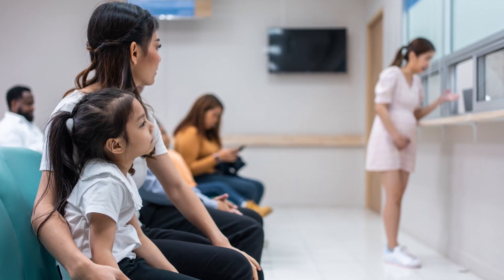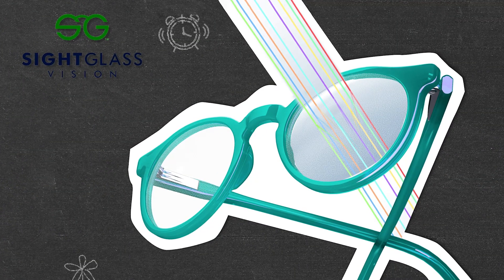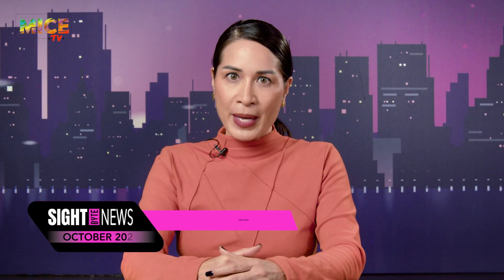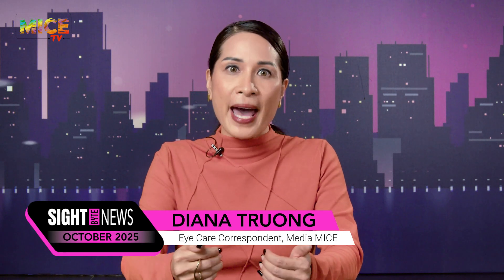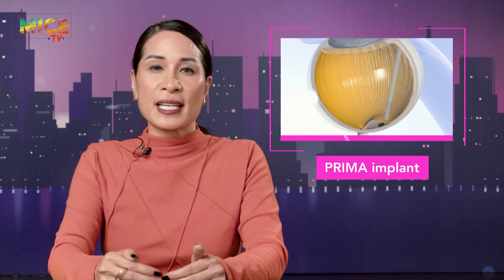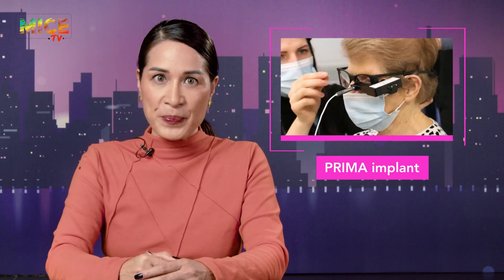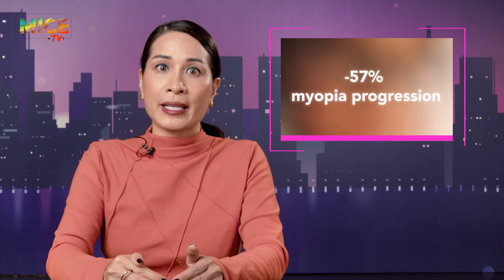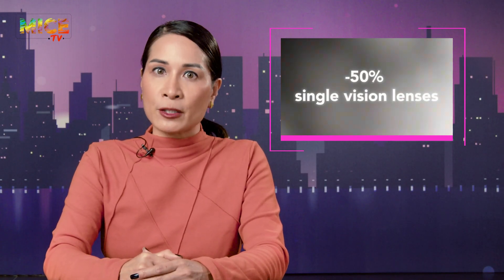SightByte October 2025 News: Implant Breakthroughs, NHS Shifts Care, DOTS Lens Data & More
From sci-fi vision restoration to mental health in eye care, this month’s SightByte News is packed with stories shaking up eye care. Let’s dive in:

-The PRIMA implant for GA
A two-millimeter chip that helps bring central vision back? Believe it.

-The NHS shifts eye care into the community
High Street isn’t just for lattes anymore. The UK is decentralizing eye care for good.

-SightGlass Vision drops fresh myopia data
Eighteen months in, and DOT lenses are still holding strong against myopia progression.

-EpiSmart gets FDA Fast Track
A gentler, epi-on approach to keratoconus management that’s looking pretty sharp.

-The emotional side of vision loss
Foundation Fighting Blindness is hosting a free mental health webinar for ECPs. Mark your calendar!

Got a juicy story or a hot take? Drop it in the comments!

This content is intended exclusively for healthcare professionals and eye care practitioners. It is not intended for the general public. Products or therapies discussed may not be registered or approved in all jurisdictions, including Singapore.